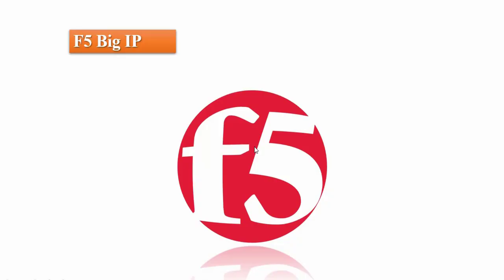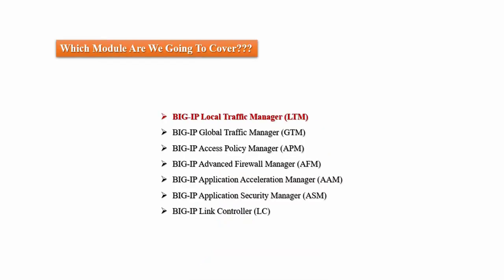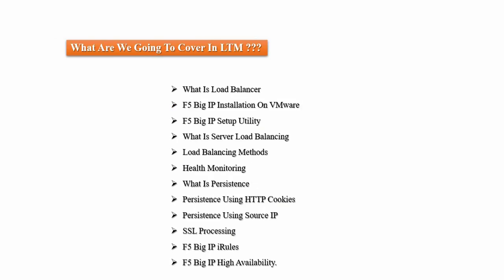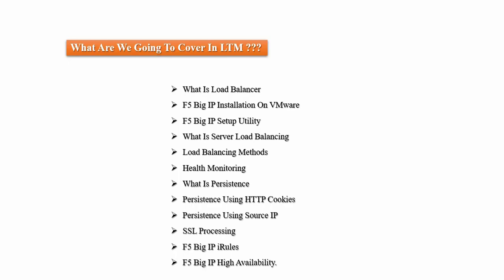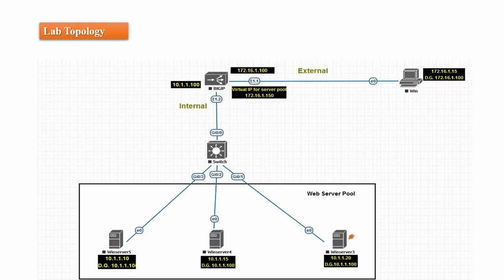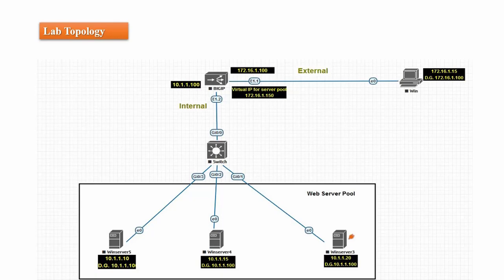Video-01, f5 load balancer tutorial, f5 big ip ltm training videos, f5 big-ip ltm lab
In this video tutorial series you will learn  F5 Big IP Load Balancer As Local traffic Manager LTM Module.